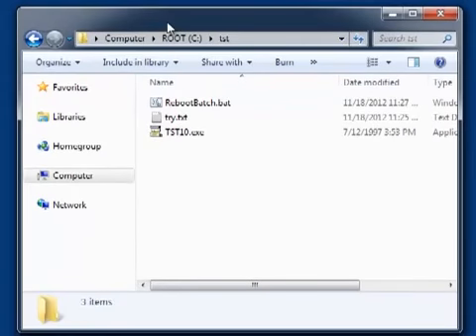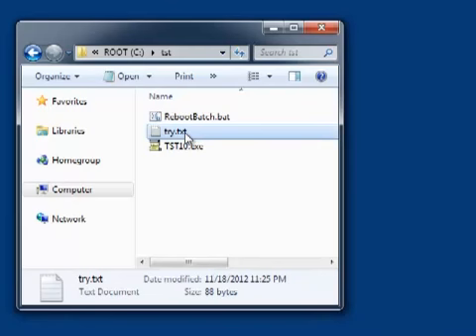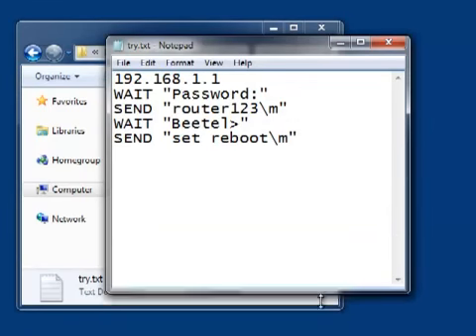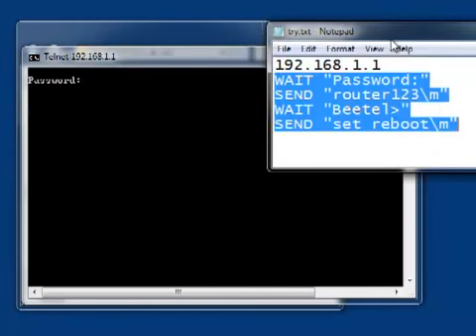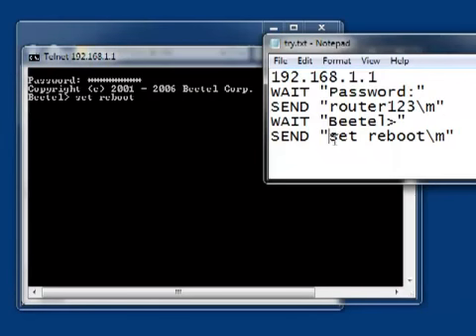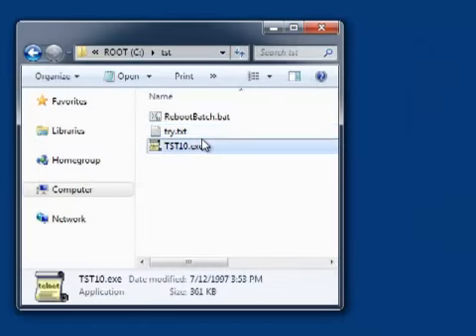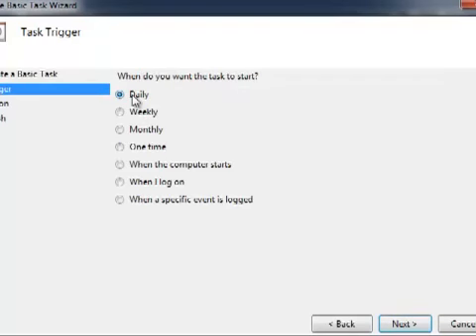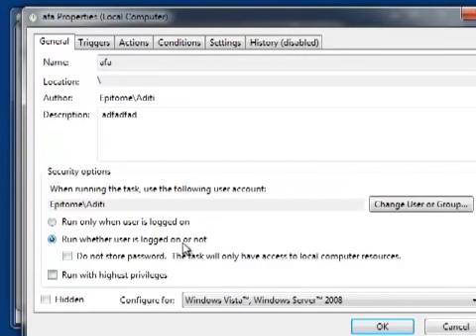Scheduled Automatic rebooting of router or modem in windows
Tutorial for Scheduled Automatic rebooting of router or modem in windows. Can be used for DSL modems using automatic Telnet commands or batch file. Applicable for all windows OS, windows 7, windows 10 etc.

Here's the link for downloading Telnet Scripting Tool.
If the link fails just google it. :)